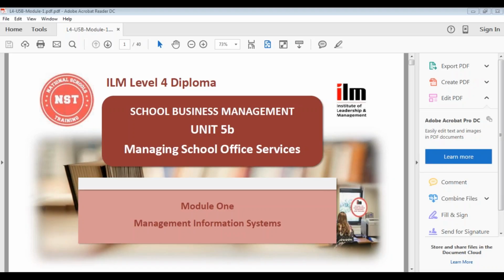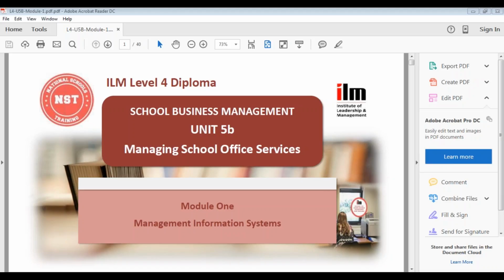MW Level 4 Unit 5B Module 1 Podcast (05/2016)